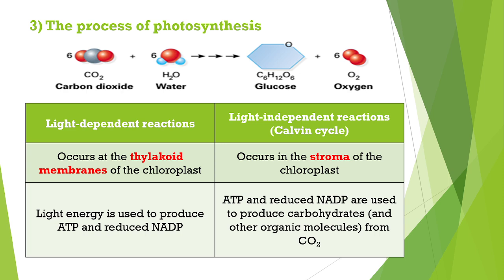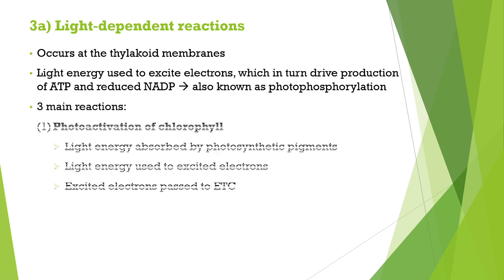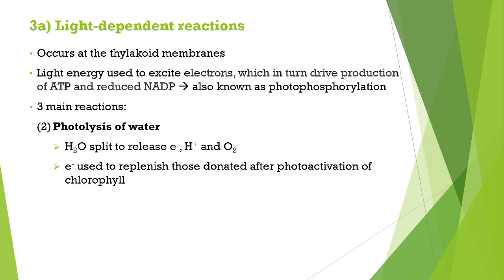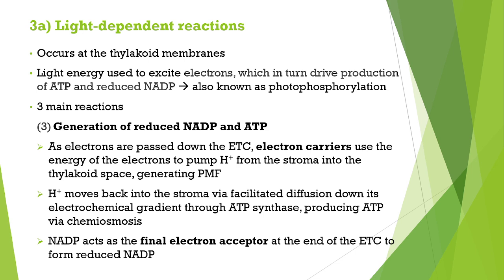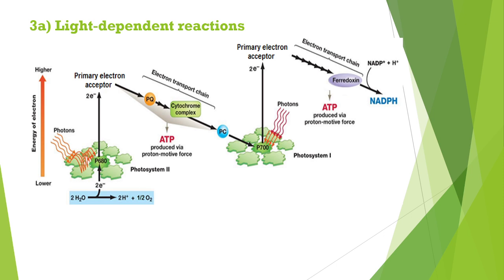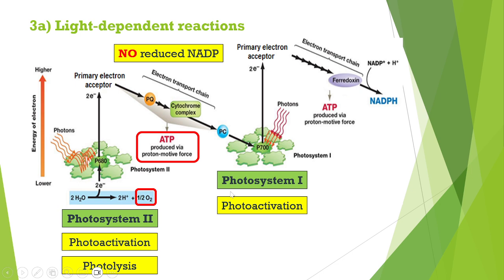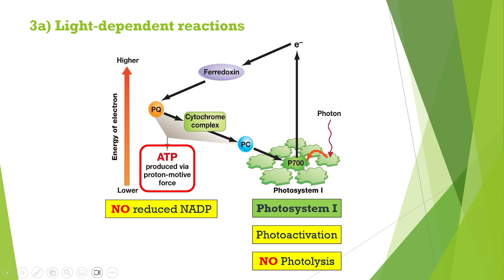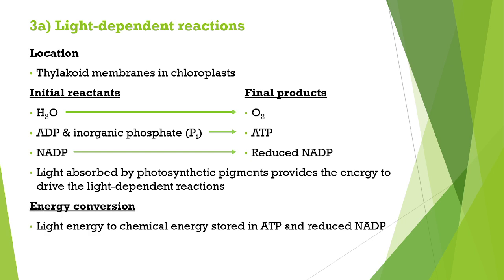H1 Photosynthesis 03 Light Dependent Reactions